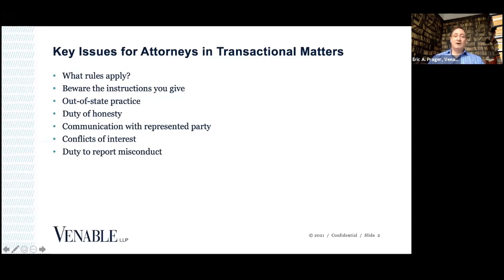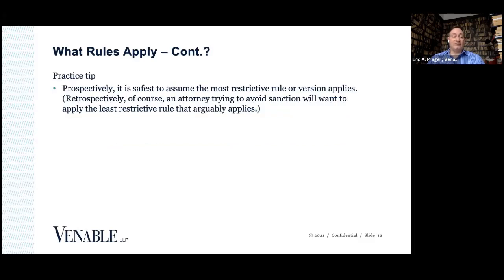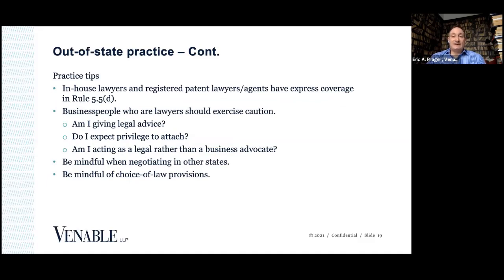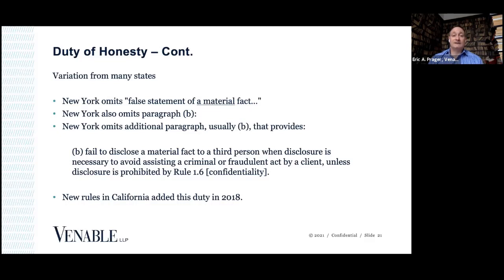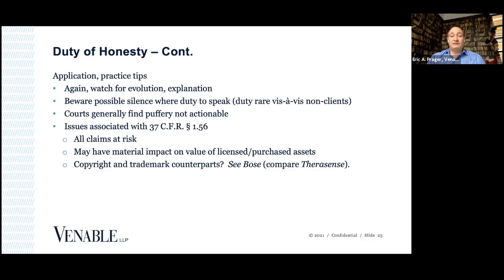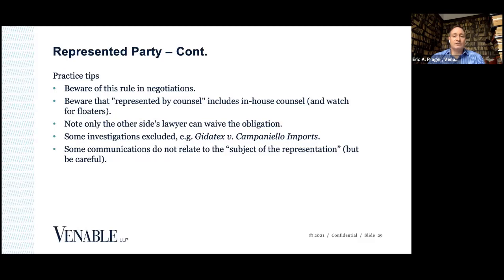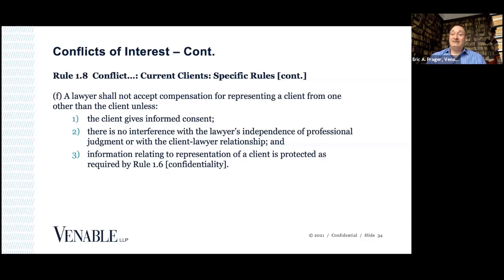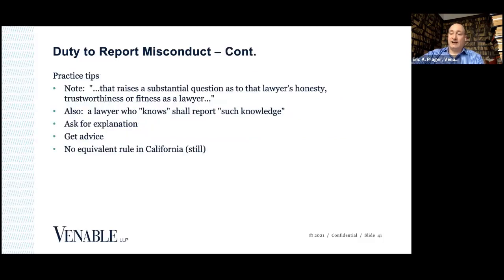Common Ethics Issues in IP Transactions